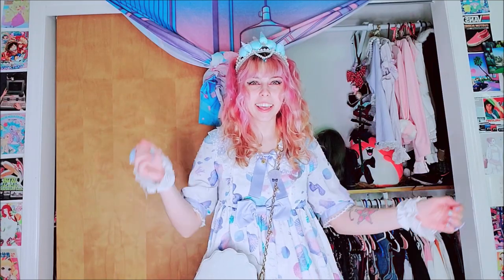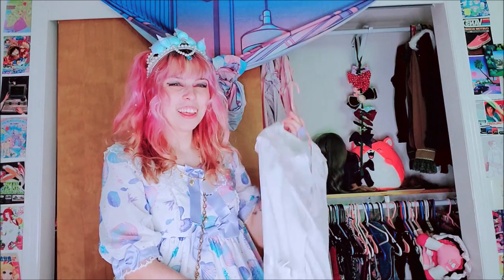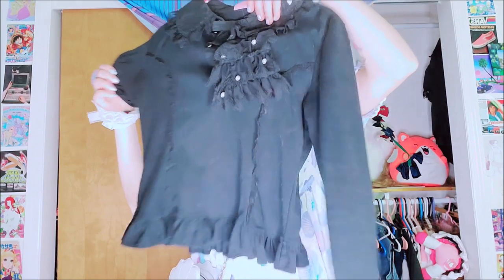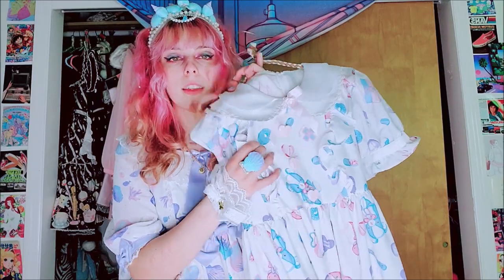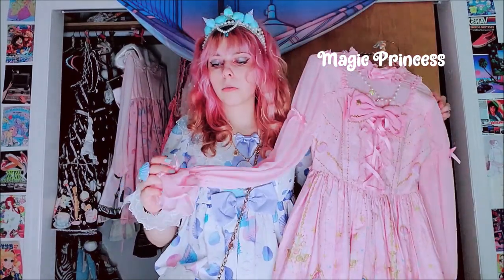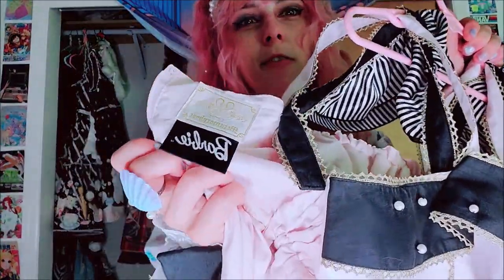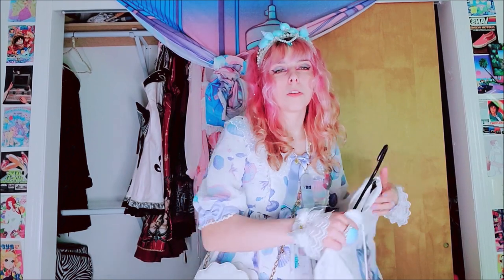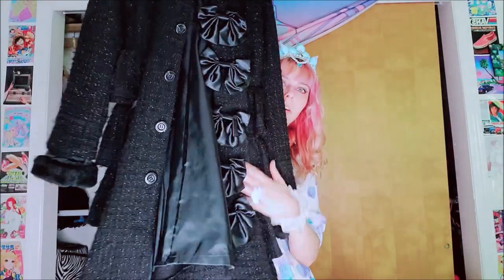2022 Lolita Fashion Closet Tour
hi guys! I know it's been an incredibly long time since I've posted but I talk a little bit about why that is in the video! Anyway, here's just a look into the main part of my lolita wardrobe! If you enjoyed this video please leave a comment or like! 🥰❤️